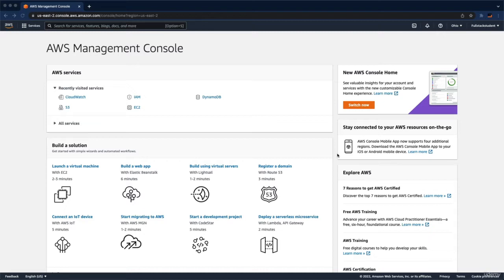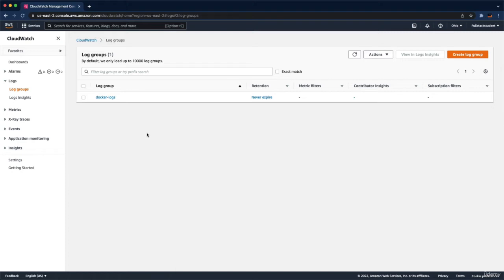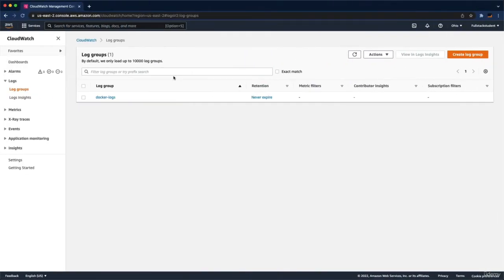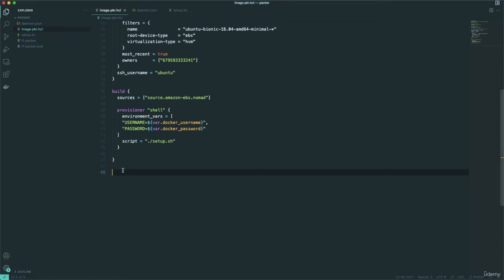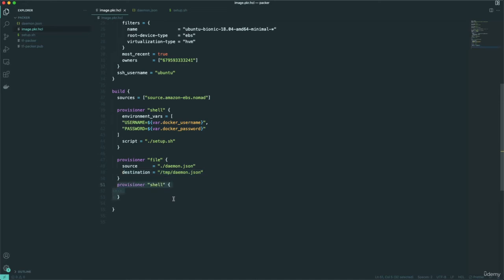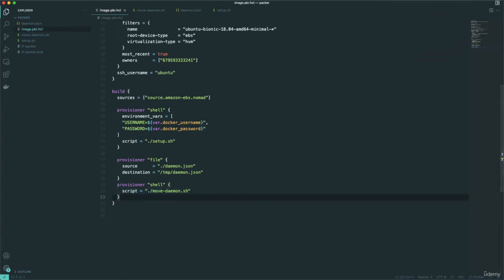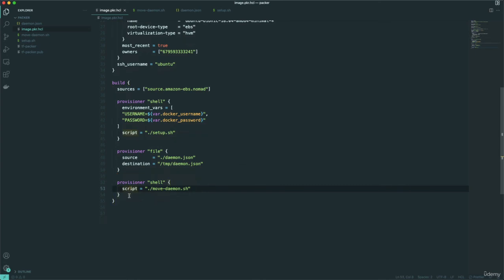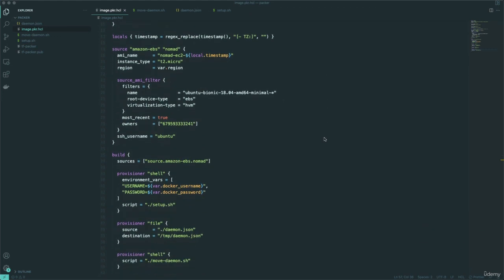Add More Provisioners